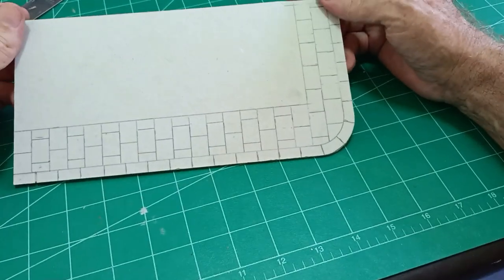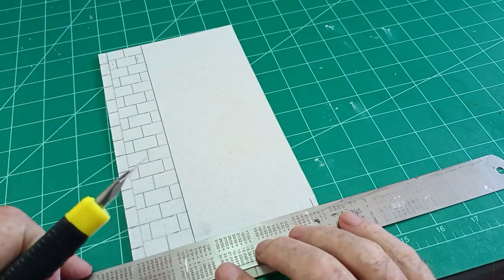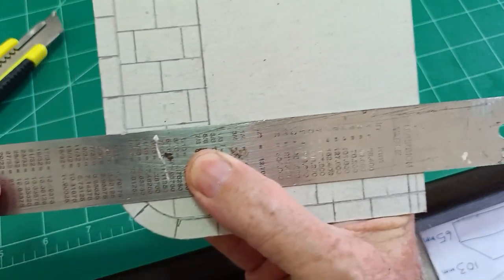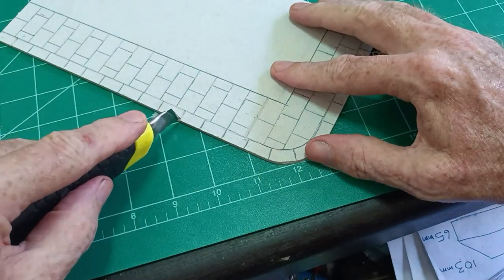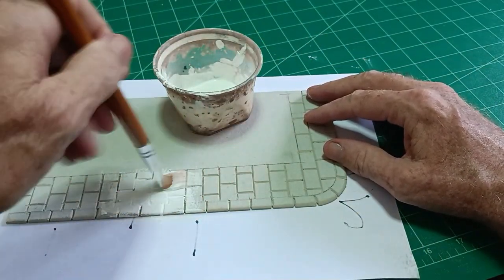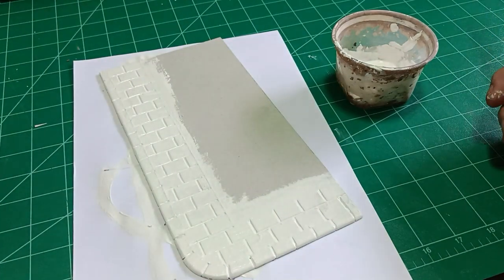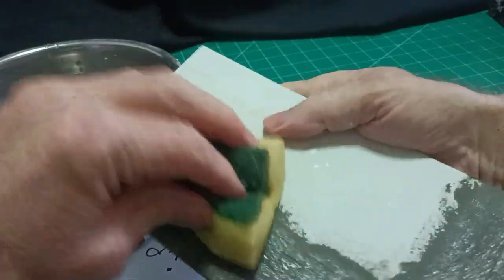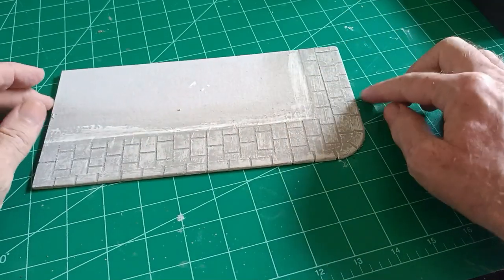Scale model sidewalks. How to make.